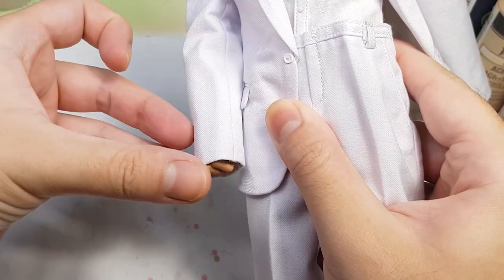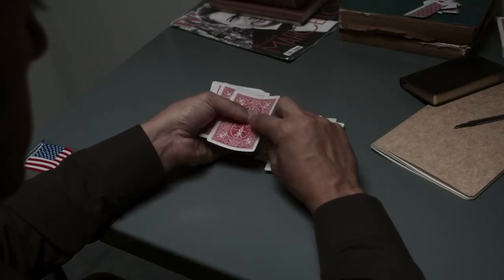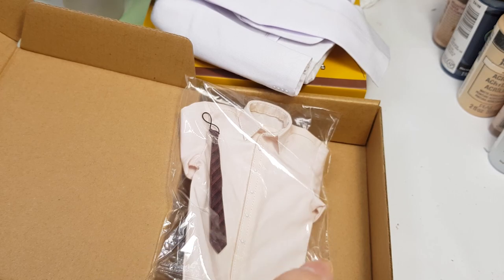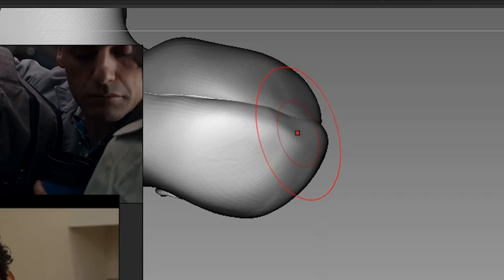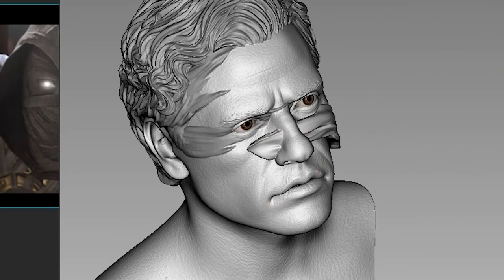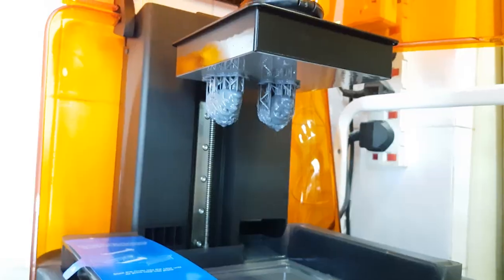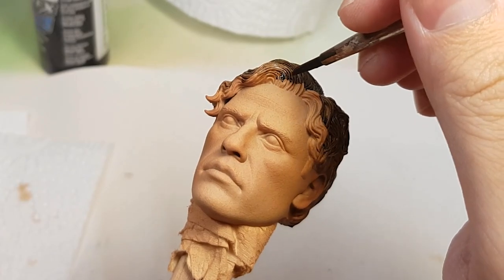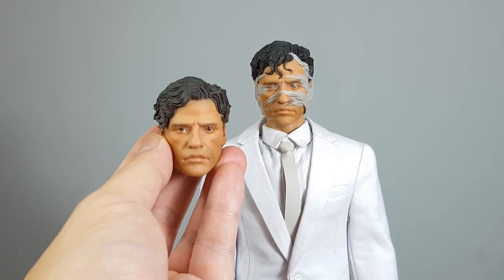I Sculpted Moon Knight's Steven & Marc | 3D Print 1/6 Hot Toys Custom Oscar Isaac